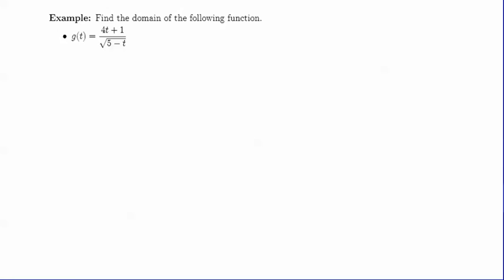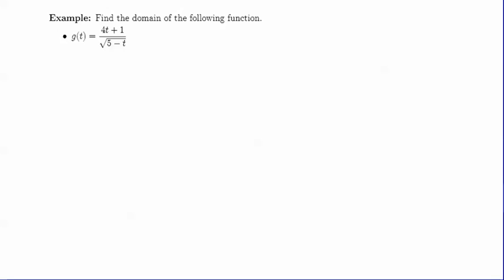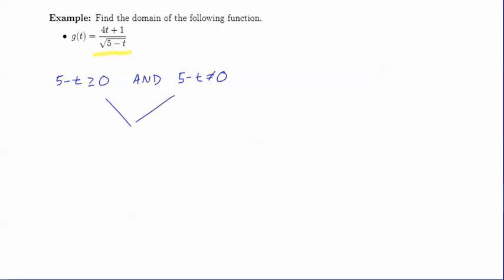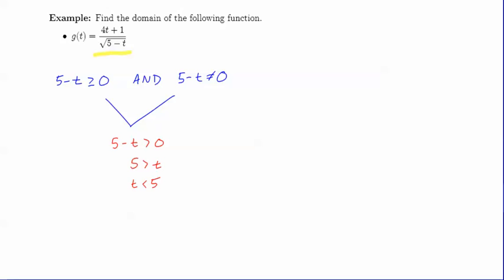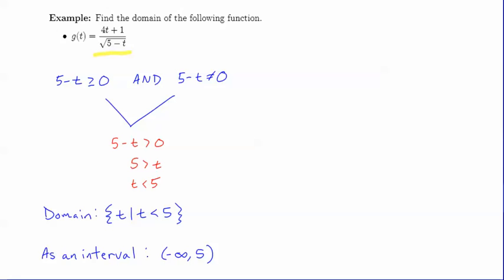Module 1: Algebraically Finding the Domain of a Function (Composite Example)